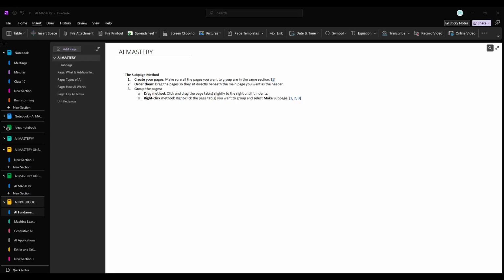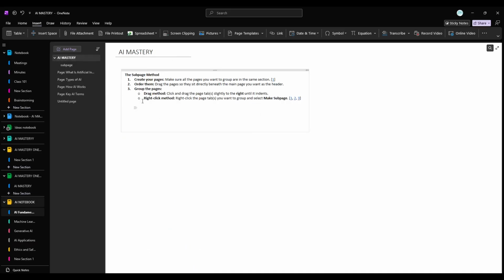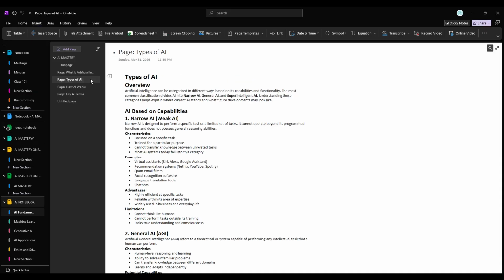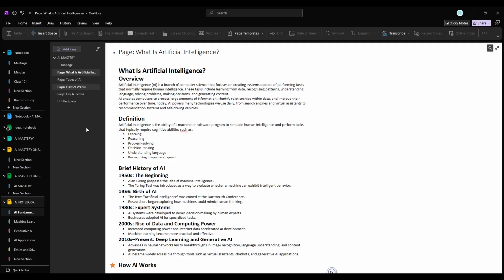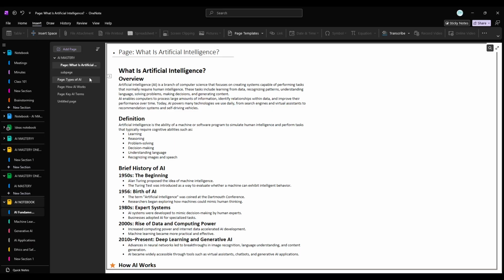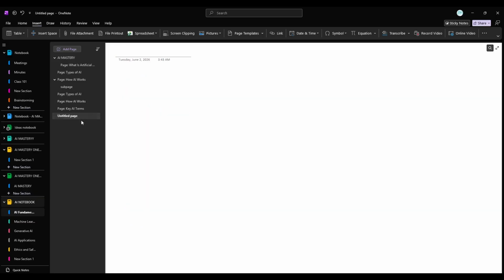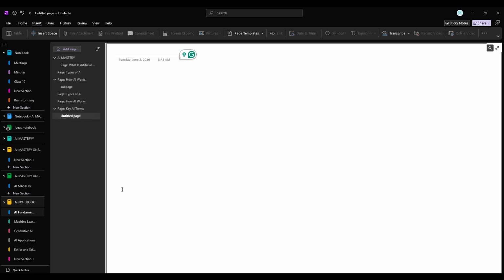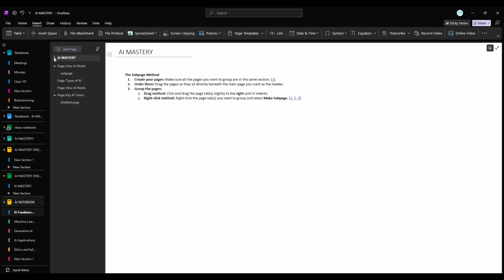How to Group Pages in OneNote (Updated 2026)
In this video, we discuss how to group pages in OneNote to keep your notebook organized. Learn to group pages in OneNote using drag and drop or the right-click make subpage method, and discover how to collapse subpages for a cleaner view. This OneNote tutorial covers page grouping, subpages, and organization tips to boost your productivity.

00:00 Introduction to Subpages
00:14 Preparing Pages in the Same Section
00:34 Ordering Pages for Grouping
00:58 Grouping Pages with Drag and Drop
01:36 Grouping Pages with Right-Click Method
02:04 Collapsing and Expanding Subpages